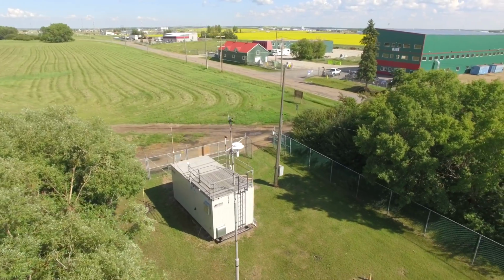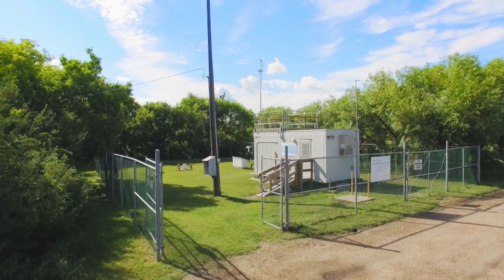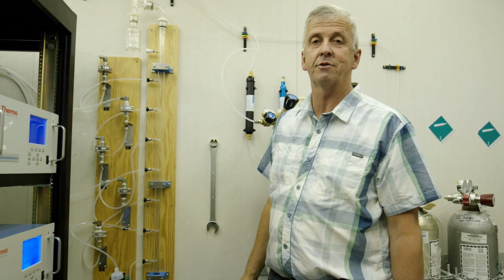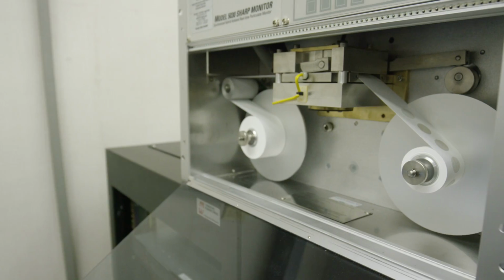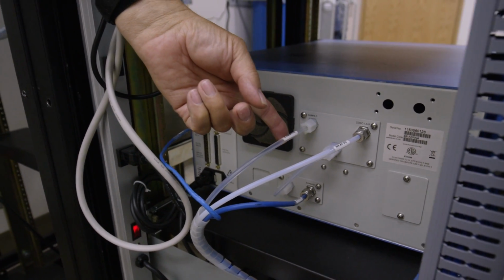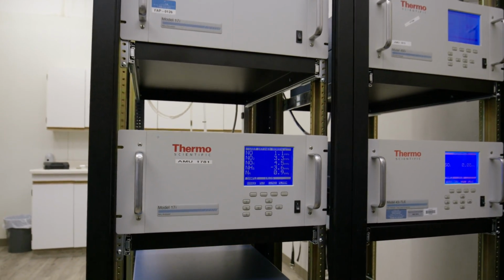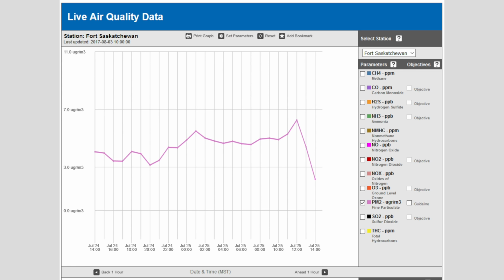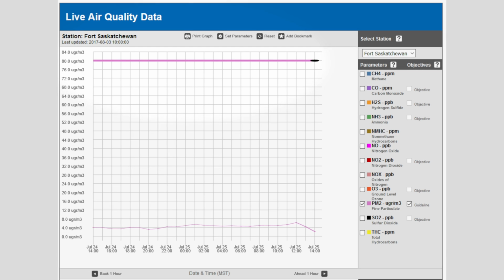A look inside a Fort Air Partnership Air Monitoring Station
Fort Air Partnership has a number of air monitoring stations in and around Alberta's Industrial Heartland that collect and report on various substances in the air every minute of every day, all year long. Harry Benders, Network Manager, takes us on a tour of one of these stations.